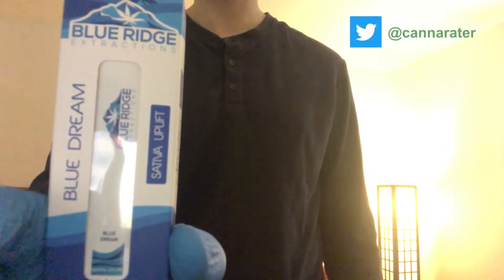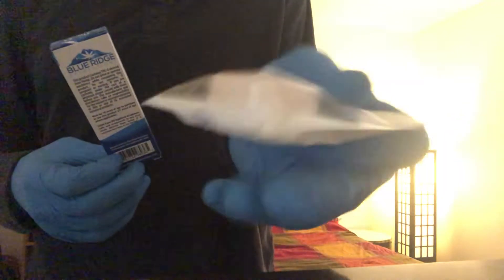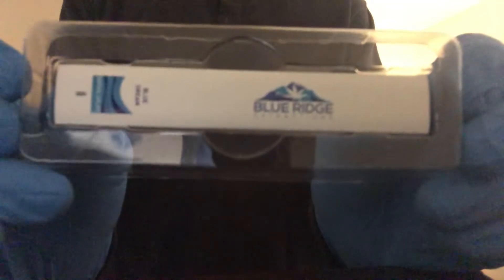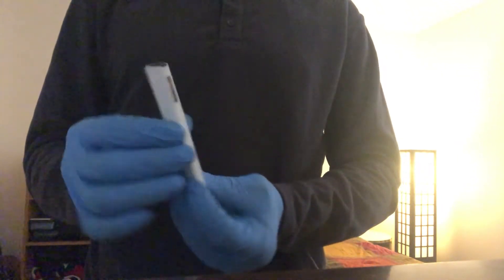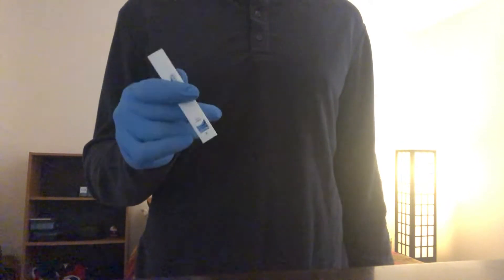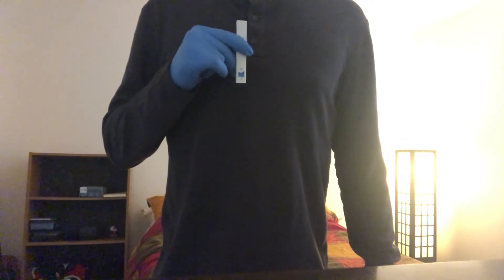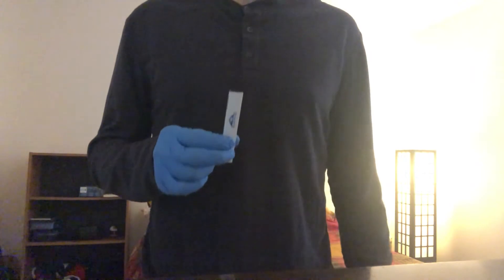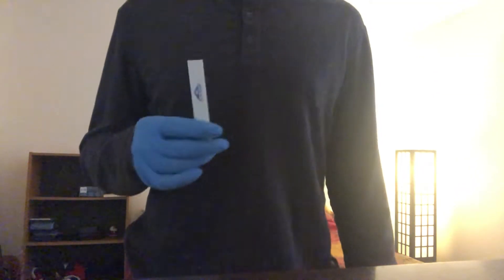REVIEW: THC-O Disposable Knocked Me Out COLD!!!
This is my review of the Blue Dream THC-O disposable by Blue Ridge Extracts. This was my first order from them and I was really impressed, they included a bunch of freebies with my order. The THC-O was a next-level experience. I would definitely recommend this product.